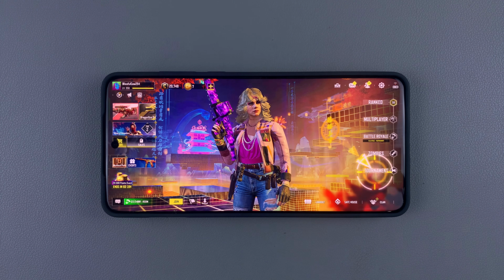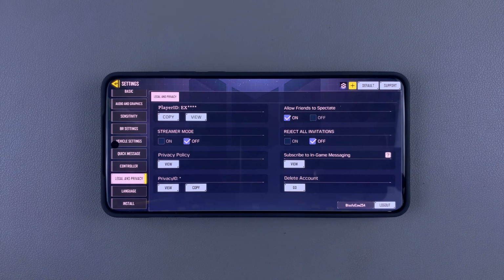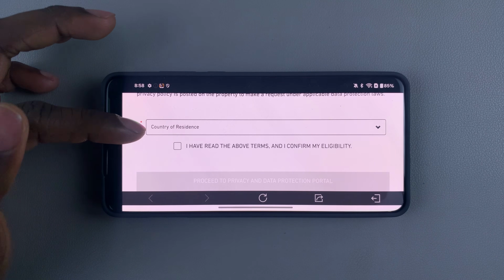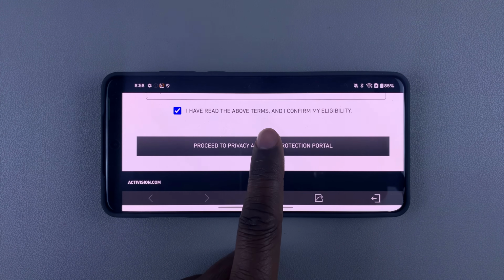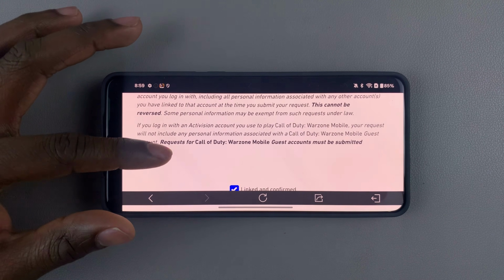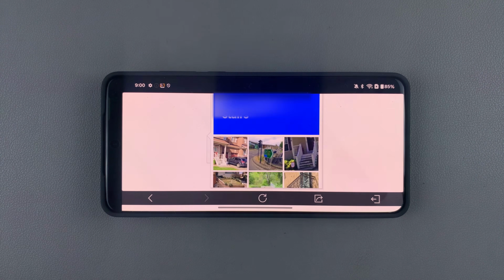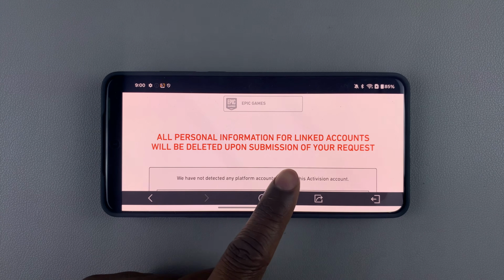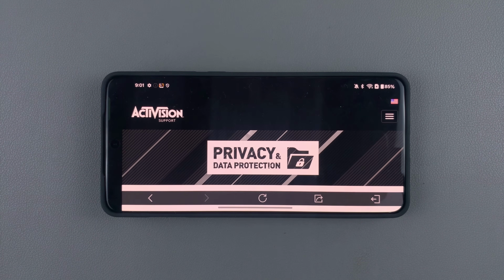How To Delete Call Of Duty Mobile Account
I’ll guide you through the process of permanently deleting your COD Mobile account step by step, so you can make sure your data is removed and your account is gone for good.

How To Remove Call Of Duty Mobile Account
How To erase Call Of Duty Mobile Account
How To Cancel Call Of Duty Mobile Account

TAP ON SETTINGS ICON ON THE TOP RIGHT CORNER OF YOUR SCREEN
From the left side menu, select Legal and privacy
Find delete account and tap on Go
In privacy and data protection page, scroll down and click on Submit a new request
Select your country of residence and check the box below
Tap on proceed to privacy and data protection portal
Scroll to Delete my personal information
Choose the method to login to your account
Confirm you are not a robot and accept activations terms
Submit the request

PS5 Controller